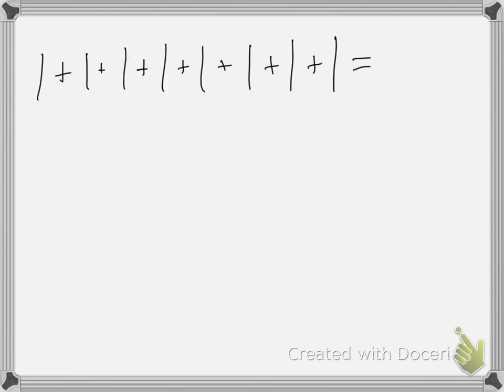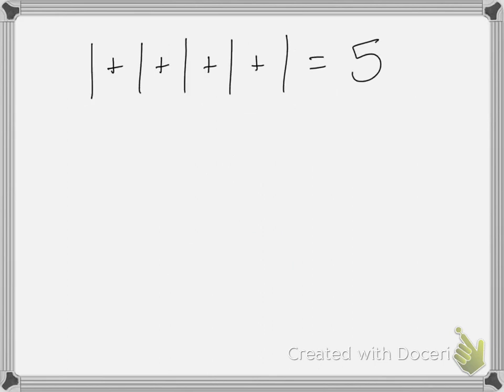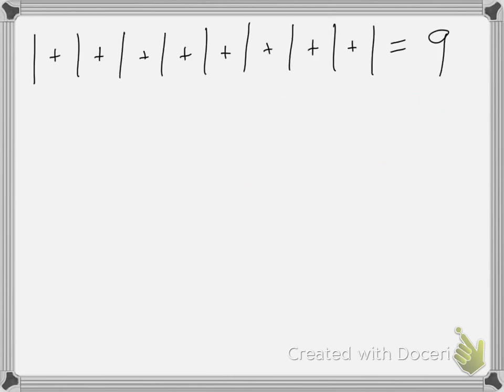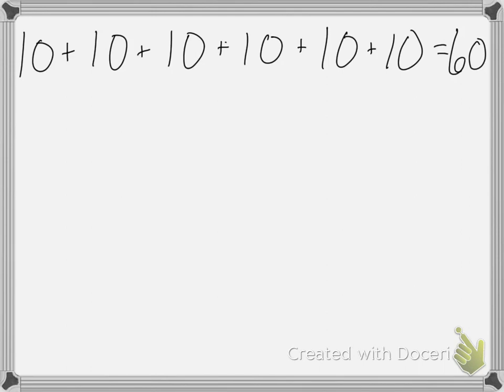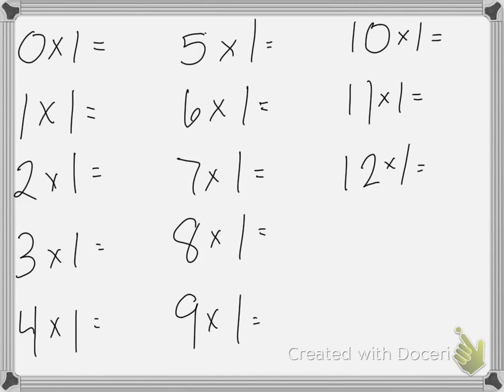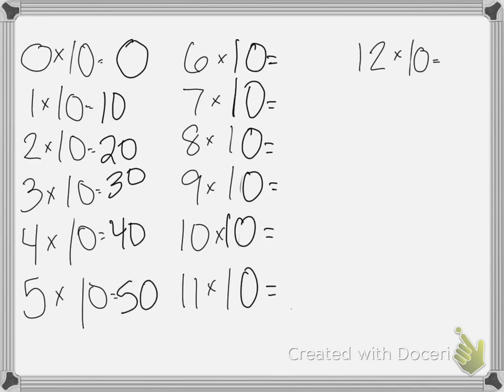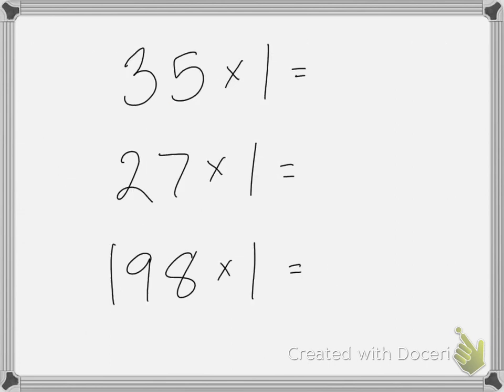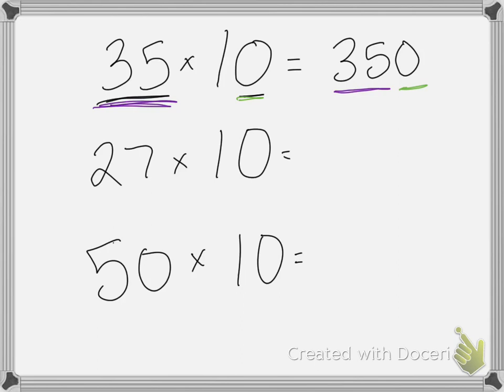Saxon Math 3 Lesson 45 1